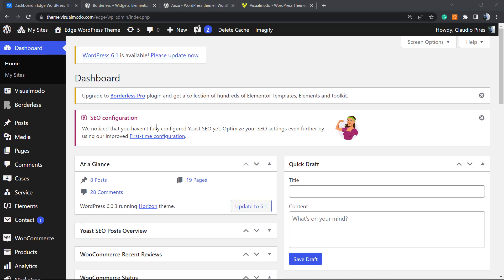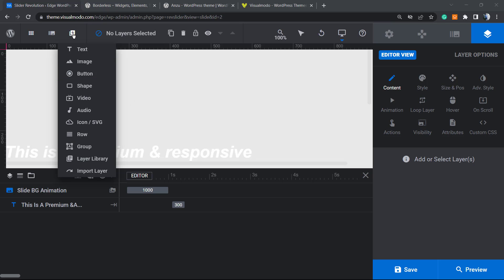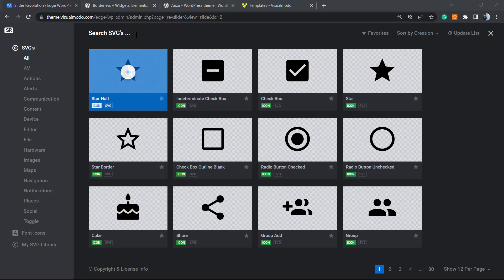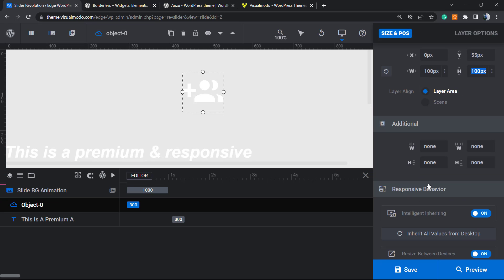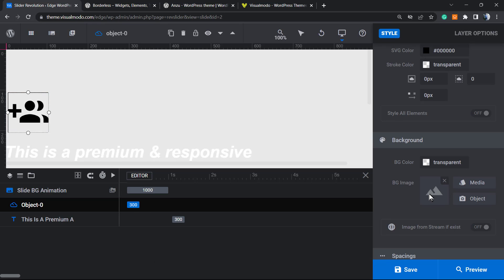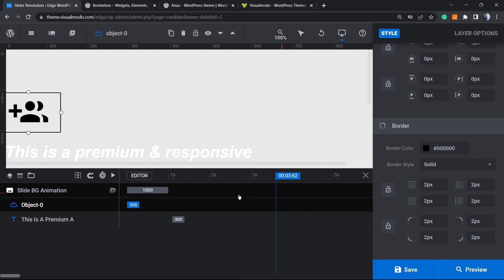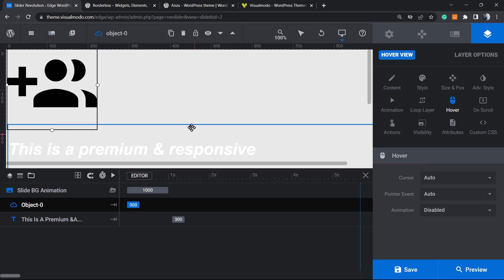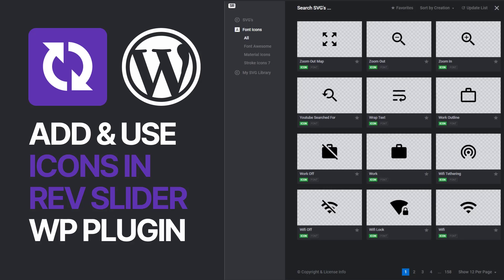How To Add and Use SVG Icons in Revolution Slider WordPress Plugin?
In today's video tutorial ,we'll learn how to add an icon in the slider show based in the Revolution slider WordPress plugin in a simple, fast and effective method.

Learn how to use the thousands of SVG and font-based icon libraries included with Slider Revolution. To add a new symbol or SVG layer, go to the Add Layer button on the top toolbar and click the Symbol/SVG button: this will open a selection dialog that you can browse to select the graphic you want to use : Select the graphic slider to rotate thousands of built-in icons available. In the left sidebar of the graphic selection box, you'll see several groupings to help you narrow it down: You can also enter a search term in the field at the top of the box, just to the right of the sidebar.

However, before choosing an icon, it may be helpful to know the two available. Icon Types: SVG and Font Icons Slider Revolution includes two types of icons: SVG and Font Icons. Let's find out what they are and which ones you should choose. SVG, which stands for Scalable Vector Graphics, is a type of image that can be scaled to any size or size without loss of quality. For SVG, the fill color can be changed, and solid or dashed lines can be applied to multiple parts of the image.

Their file size is usually very small and can be very detailed. You can also upload your own SVG graphics to use in your modules.

In the graphic selector sidebar, you can click the SVG sidebar link to browse the included icons. You'll also see a number of categories in the sidebar that can help you narrow down your search for the right graphic. If you want to use your own SVG image, click My SVG Library in the sidebar.